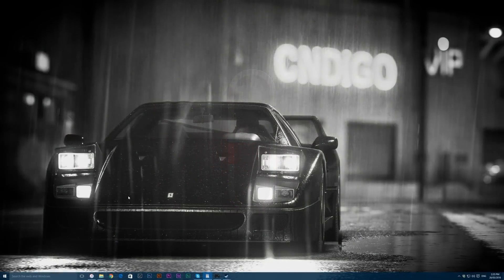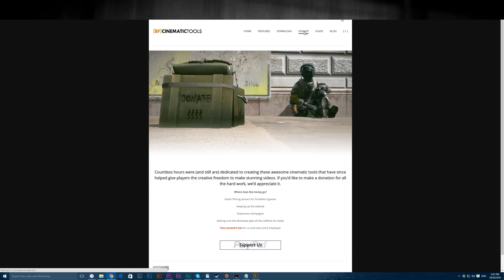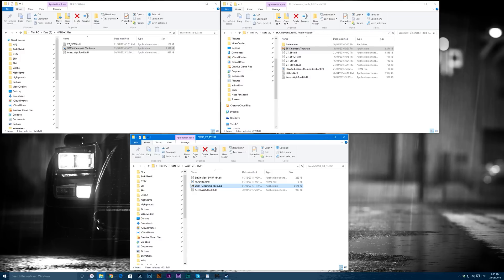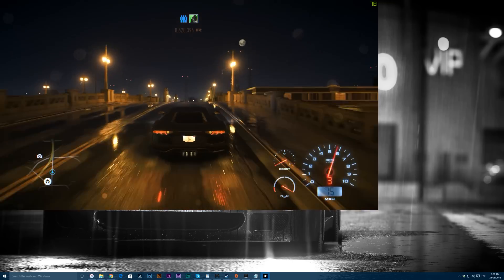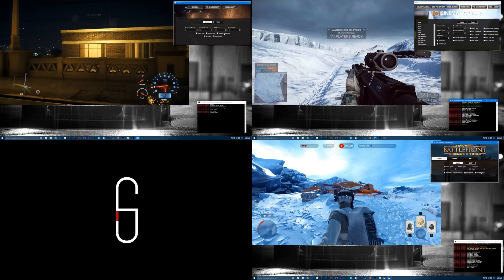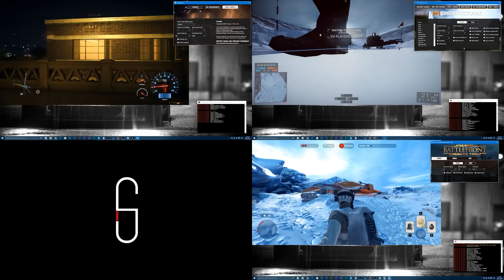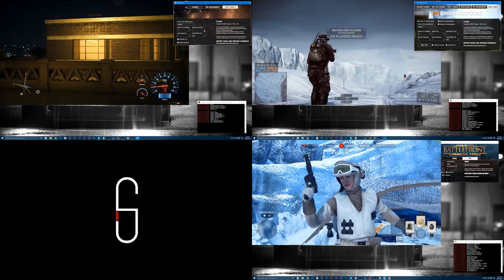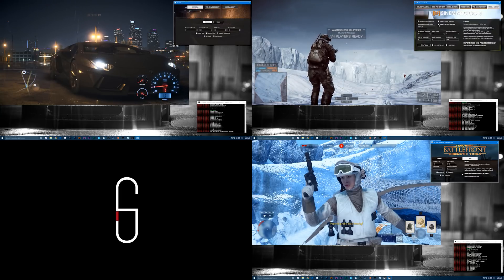Getting Started With Cinematic Tools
A very quick look at basic function in BF4, BFH, Battlefront, and Need For Speed 2016 Cinematic Tools by Hattiwatti

These 2 downloads maybe required if you don't get the console, or receive a missing .dll error -

NFS Shortcuts:

'Ins' - Enable Freecam
'Del' - Pause Time
'Home' - Toggle UI on/off
'Page Up' - Step forward time (while in freeze)